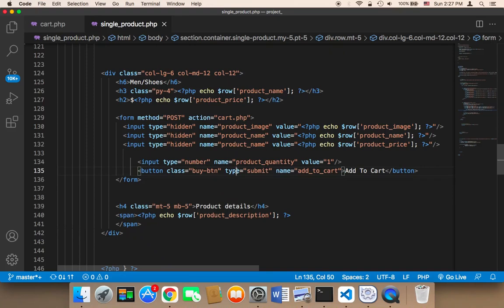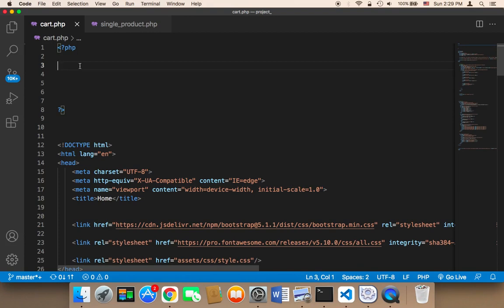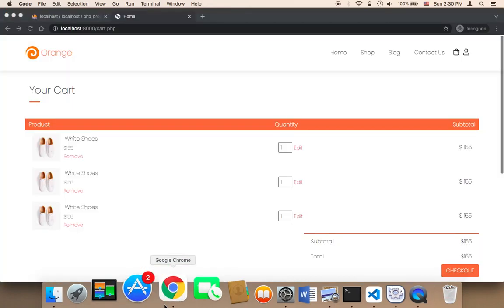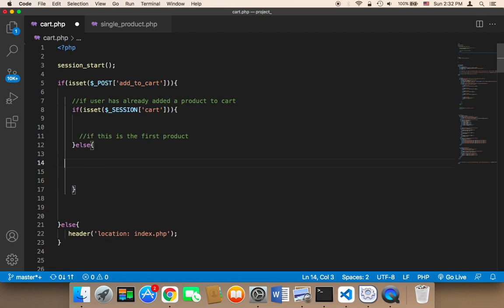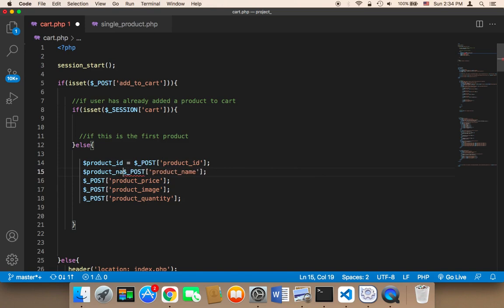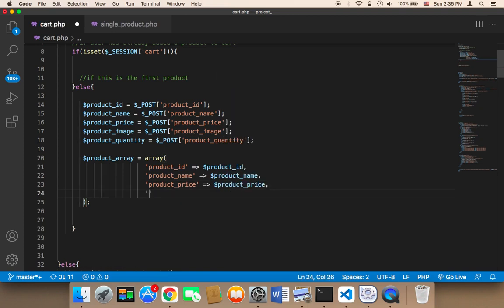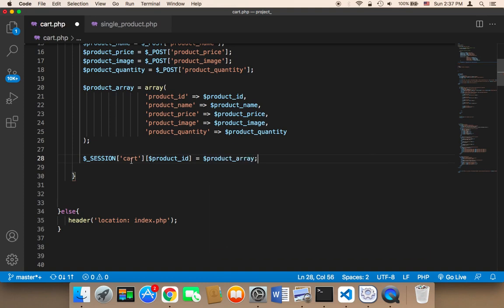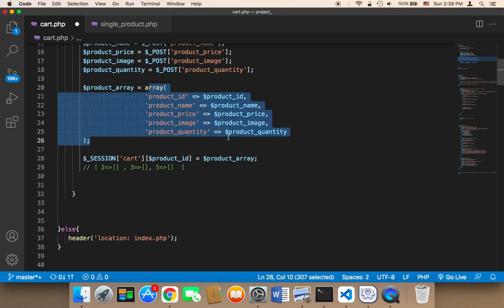Create E-commerce Website Using PHP - Part 64